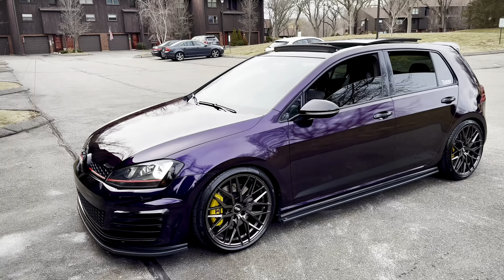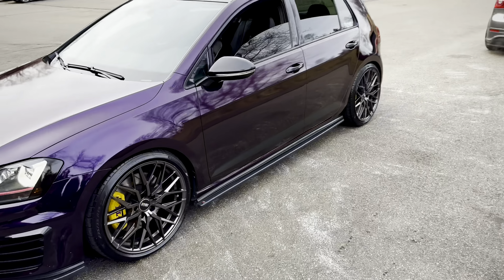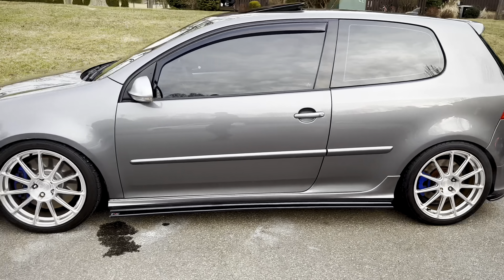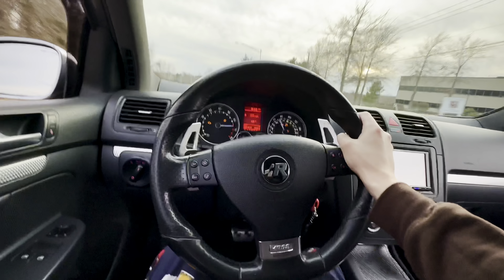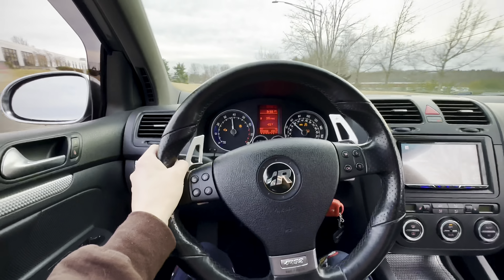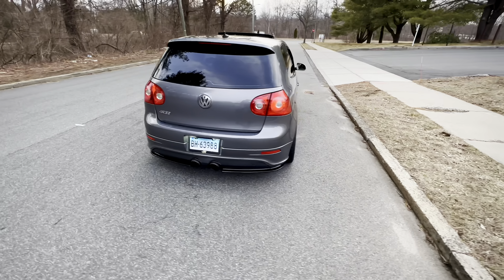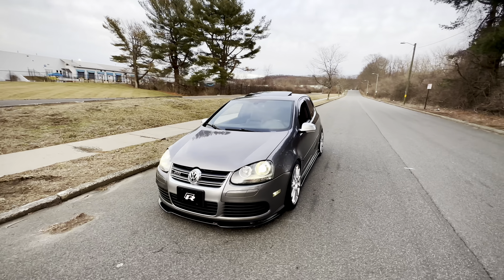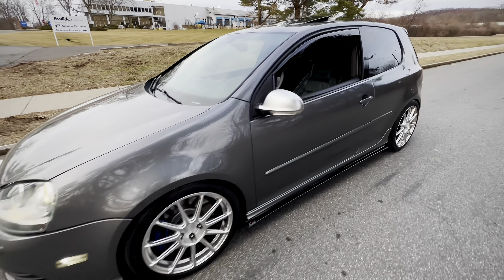MK5 R32 Signature “Wookie” Exhaust Tone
My MK5 R32 gets the signature wookie tone by adding a Magnaflow catback, with catless headers